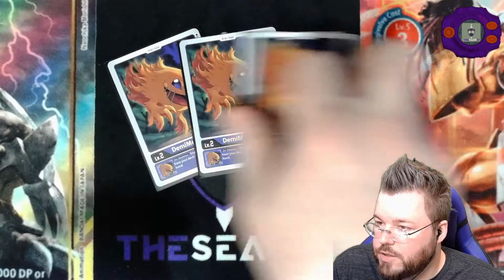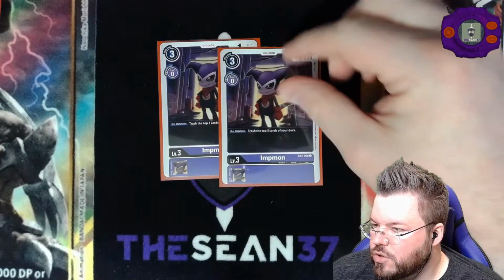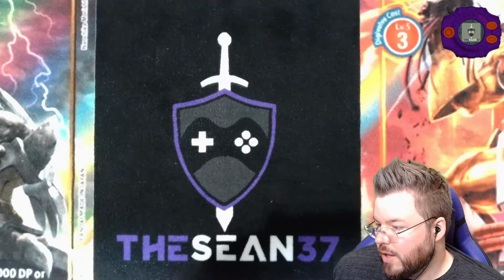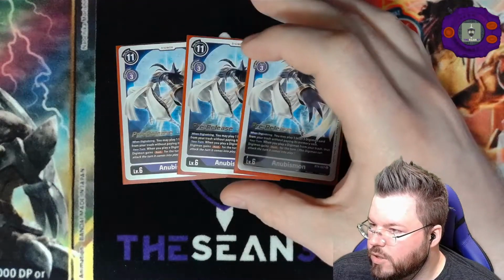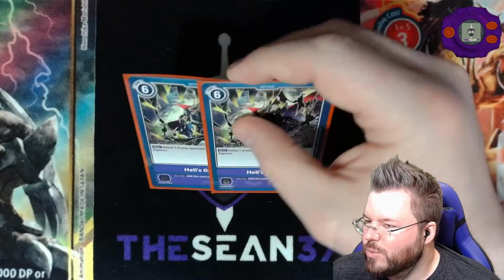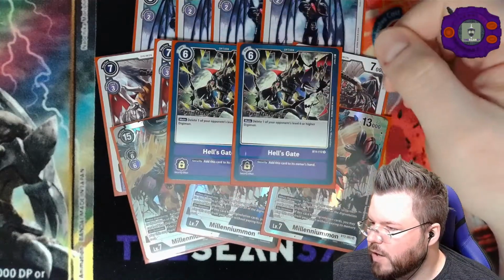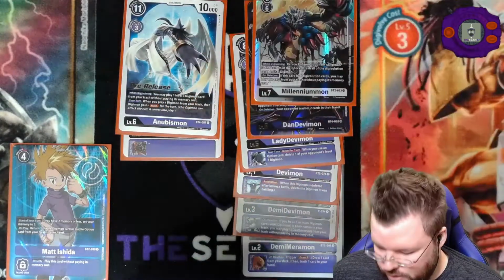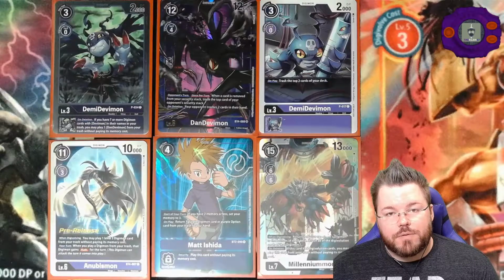DanDevimon Deck Profile | Digimon Card Game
Hey guys and gals! I'm Sean. I do pack openings, gameplay, and deck profiles for Digimon. We're always on the hunt for our favorite cards of each set.